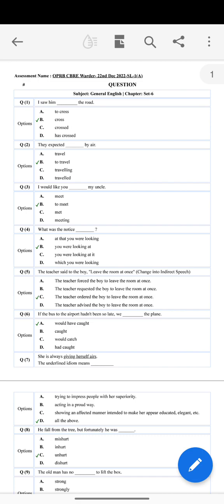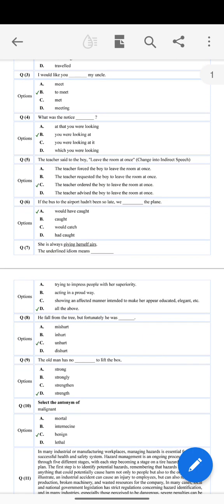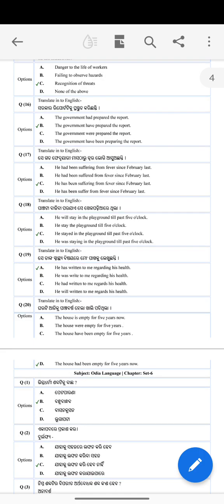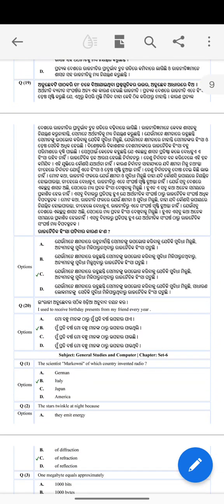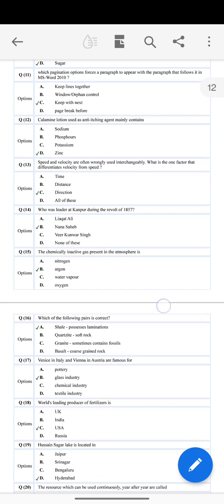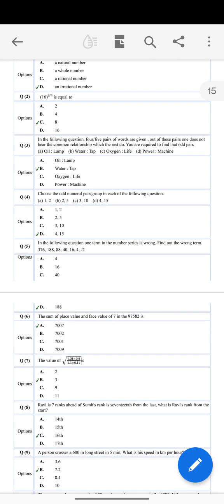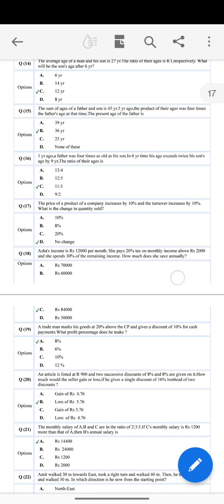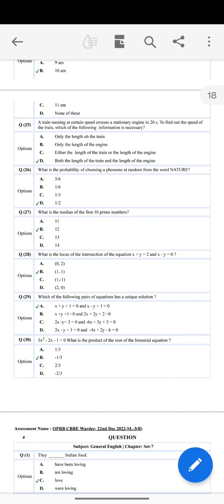Odisha Police (ଜେଲ୍ ୱାର୍ଡର ) Official Answer key 22 Dec 2022 || OPRB CBRE || 2022 Notification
Official (ଓଡିଶା ପୋଲିସ୍ ଜେଲ୍ ୱାର୍ଡର ଅଫିସିଆଲ୍ ଉତ୍ତର ଚାବି 22 ଡିସେମ୍ବର 2022 |) Answer key of Odisha Police Jail Warder (2022) Exam was held On between 22 Dec 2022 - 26 Dec 2022. This is the Answer key of 22 Dec 2022 Shift 1. Odisha Police Jail warder Previous year Paper. OPRB CBRE

We will add More PYP's Discussion of Odisha Papers
We will cover the Important topics of OSSC CGL paper for Upcoming OSSC and OSSSC Exams (Based on Latest asked question)

To get all the PDFs of Previous Year Paper and notification of our videos, join our telegram channel

Channel Name - AllPYPs